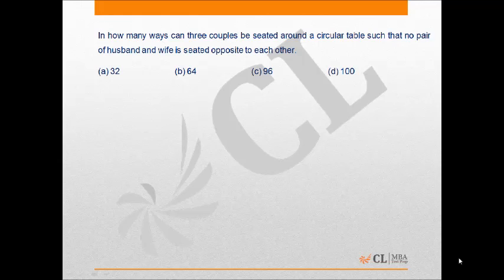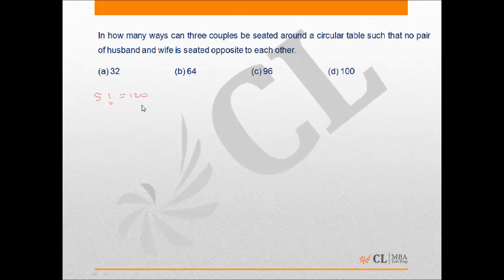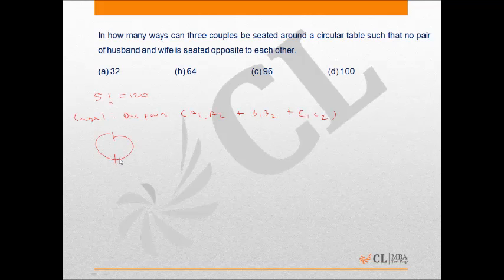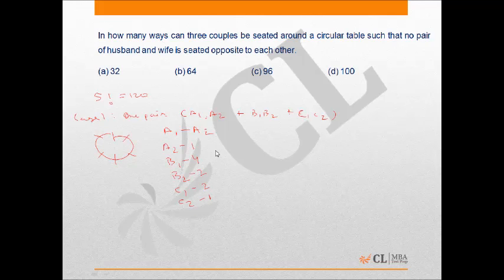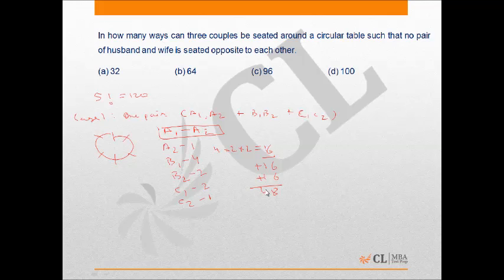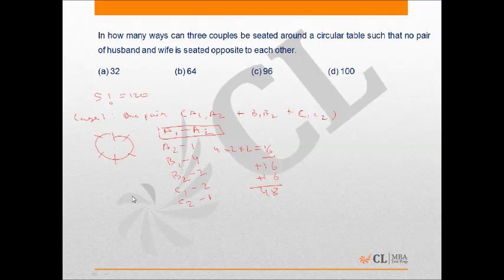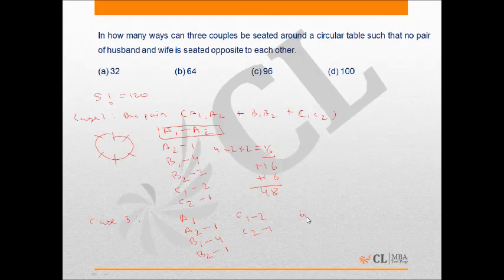Mock CAT 2014 17 Analysis Q25